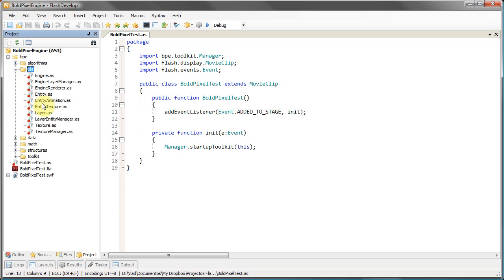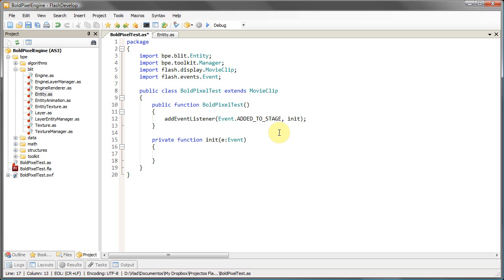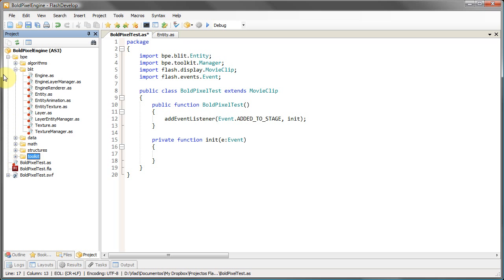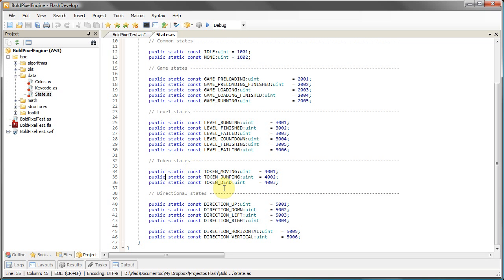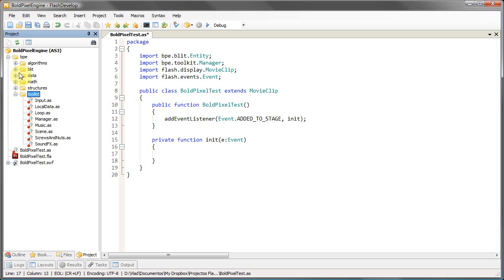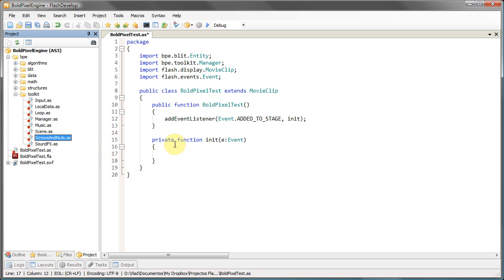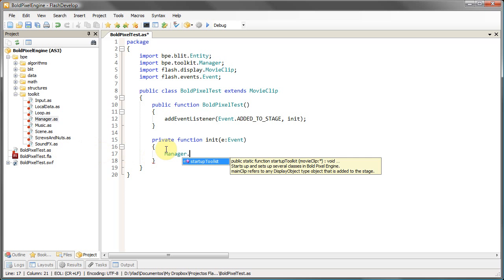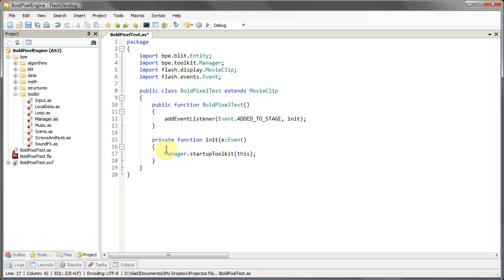BPEv1 Introduction, Philosophy and Structure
Introduction to Bold Pixel Engine, including its philosophy and structure.